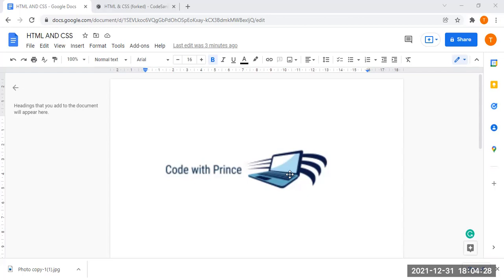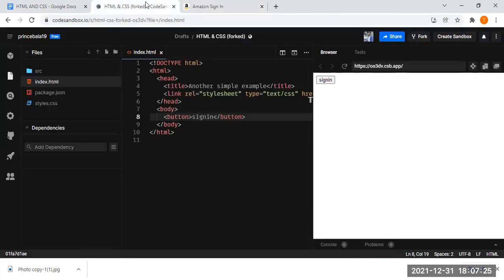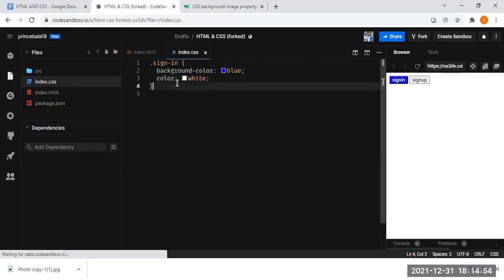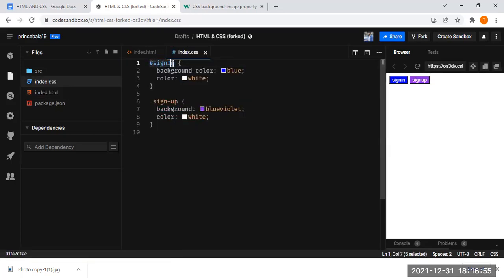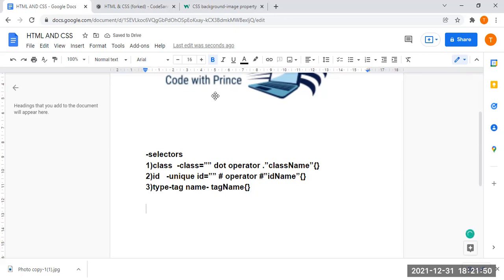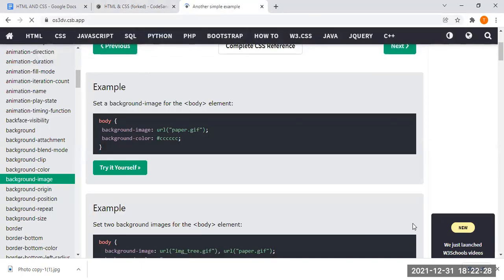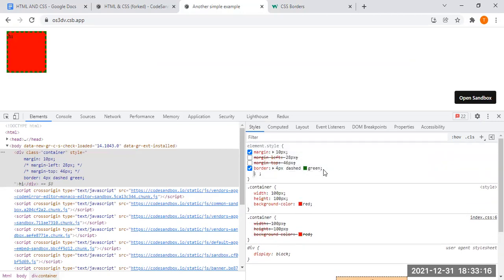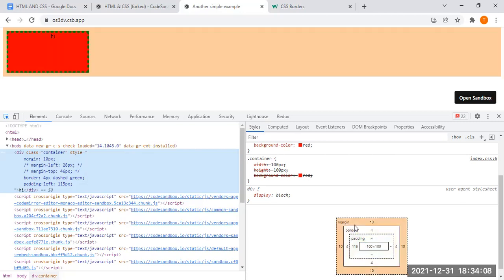learn how to use CSS in half an hour with live coding.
Learn CSS in this for beginners. CSS, or Cascading Style Sheet, is responsible for the styling and looks of a website.

 contents covered:
introduction-0:01
how to check CSS in browser-2:04
external CSS-3:03
CSS selectors-5:10
box model in CSS-18:50
margin in CSS-21:20
border in CSS-25:20
padding in CSS-28:50

In this video we will cover everything you need to know to get up and running with CSS in only 30 minutes. We will cover CSS syntax, how to add CSS to your HTML, CSS colors, CSS units, the box model, and best practices for CSS walking through a full example of CSS being used to style an HTML page. By the end of this video you will know enough about CSS to style any basic web pages in your own projects

CSS is the first technology you should start learning after HTML. While HTML is used to define the structure and semantics of your content, CSS is used to style it and lay it out.

you can become a freelance web developer if you learn HTML, CSS, Javascript, and any one of the javascript frameworks. please follow up on my videos daily to become a freelance developer and earn more than $3000 every month.